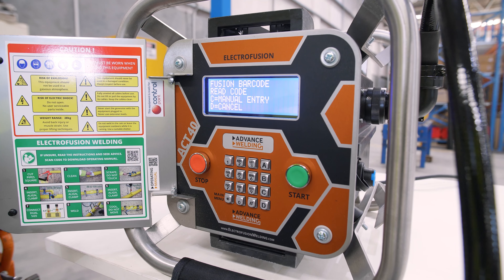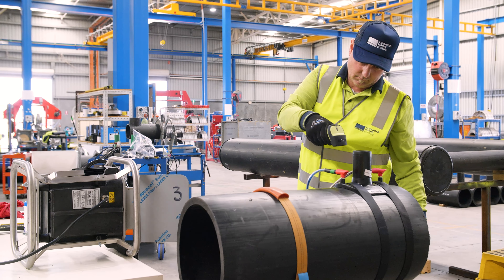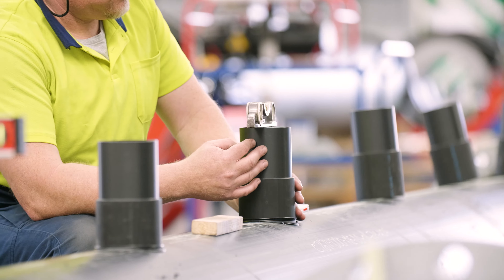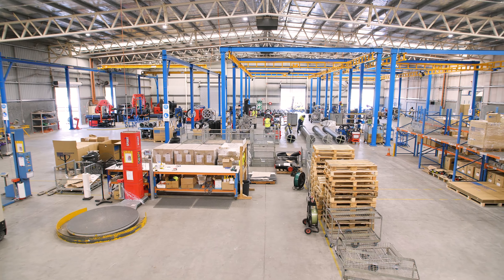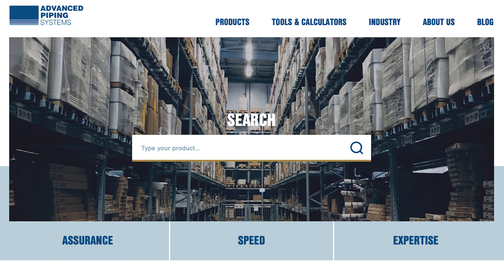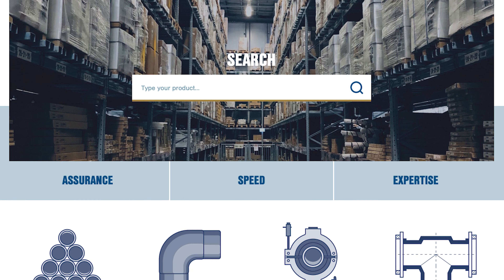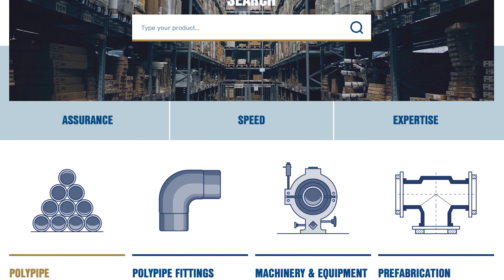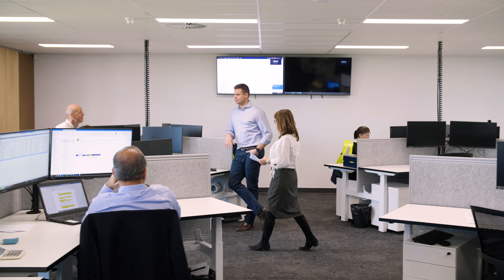Advanced Piping Systems Machinery and Equipment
Having the right tools and equipment for PE pipe preparation is integral to quality installations. We supply a wide range of tools and equipment for PE pipe preparation & fabrication.

Our range includes buttwelding equipment for workshop fabrication, industrial field buttwelding machines, extrusion welding machines and rod, inverter generators, valves and consumables.